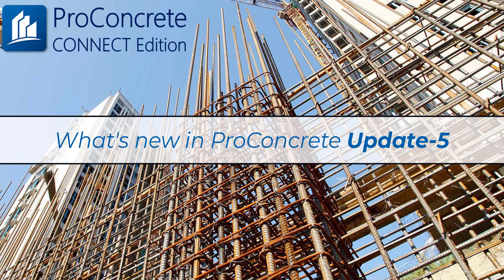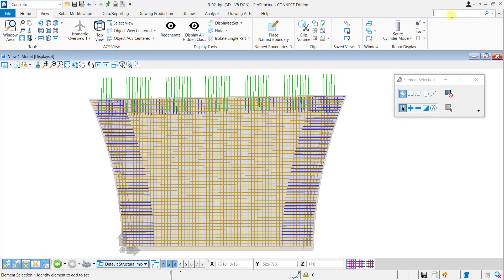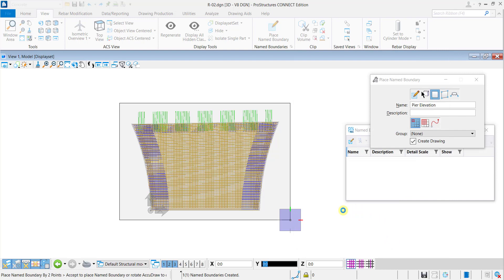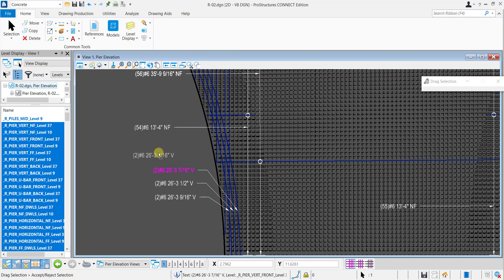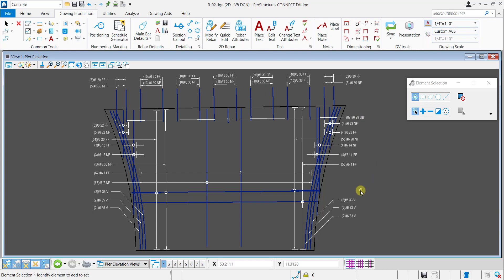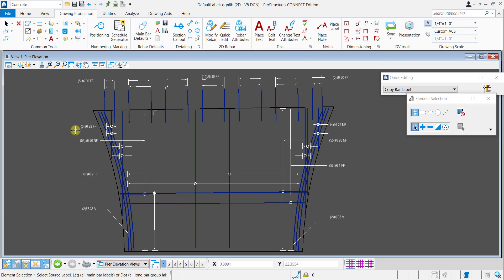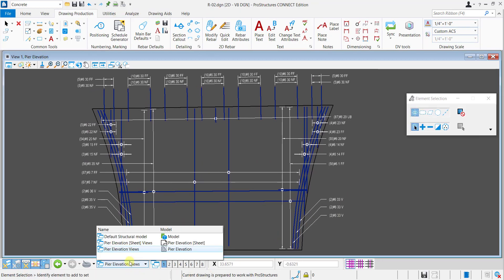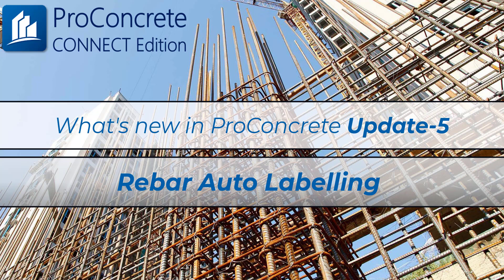What’s new in ProConcrete CONNECT Edition Update 5 | Rebar Auto-Labelling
Discover the exciting new enhancements included in the Update 5 of ProConcrete CONNECT Edition that includes Rebar Auto-Labelling.
Rebar Auto-Labelling is introduced as a technology preview feature and automatically creates rebar labels on the go when drawings are generated.